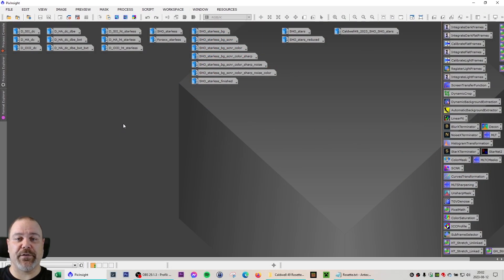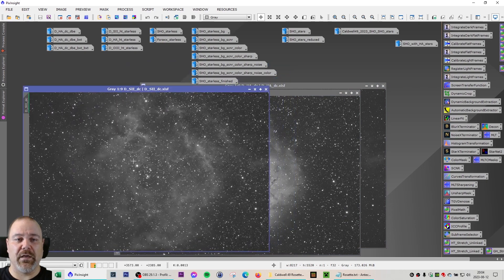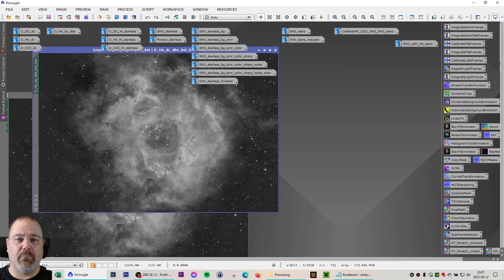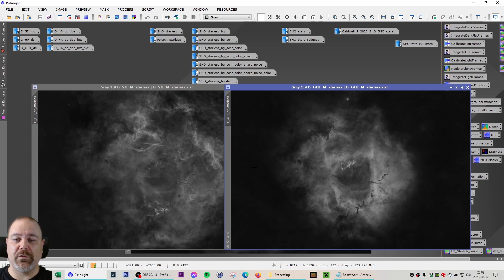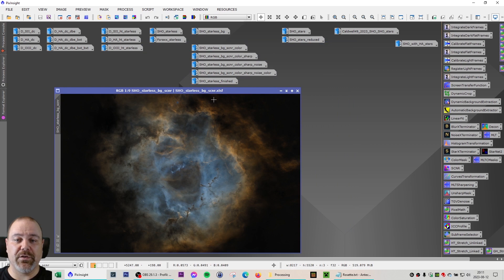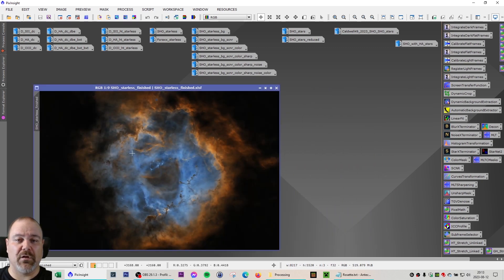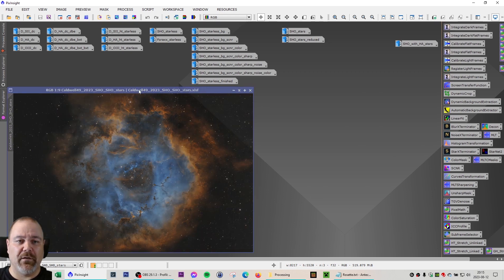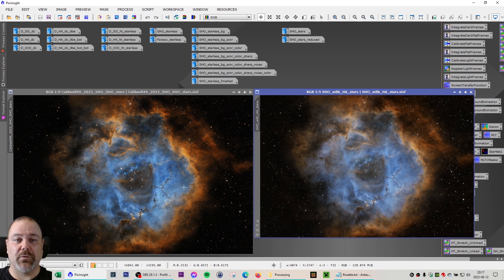Rosette Nebula - 22.3 Hours of Data Reveals Stunning New Details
After each season I will revisit a few objects with more data, different processing technique or in combination with other data sources and make new images. First in line is Caldwell 49 or Rosette Nebula, since this was the first real image that I made with this gear that I have now.

I’m upgrading this image with about 3 hours’ worth of data, new processing steps in PixInsight and dithering/drizzle integration to see if that will have any impact on the final image in comparison to the old one.

Data for this image: 91x300s S-II, 90x300s Ha, 86x300s O-III
Total number of exposures 267 with a total integration time of 22,3 hours
Processing: PixInsight with SHO palette with SHO stars